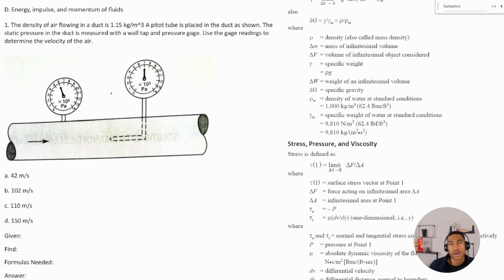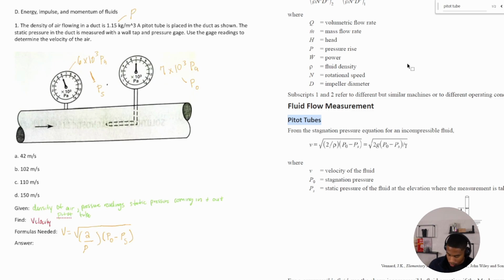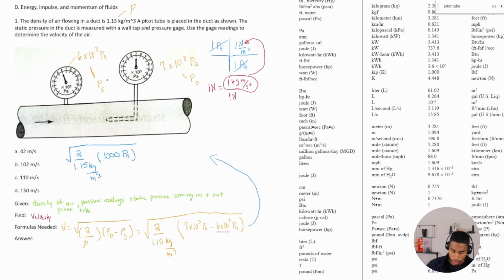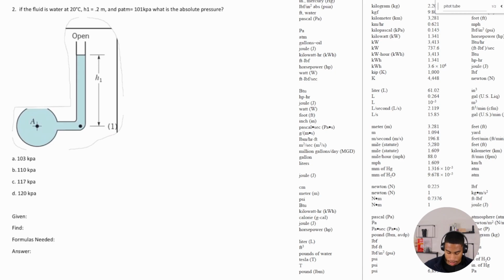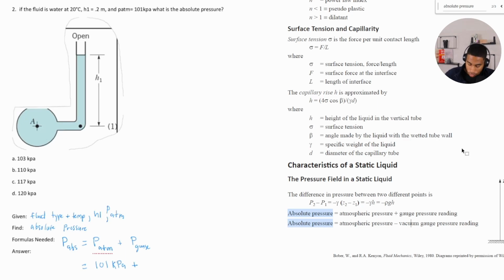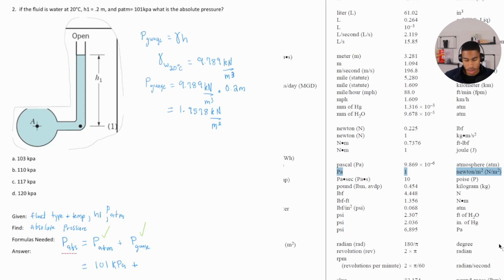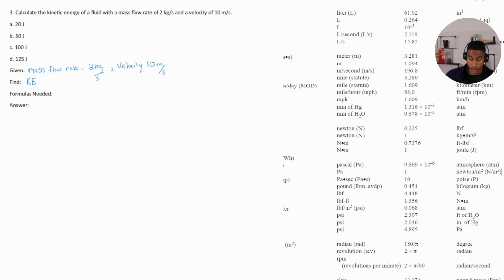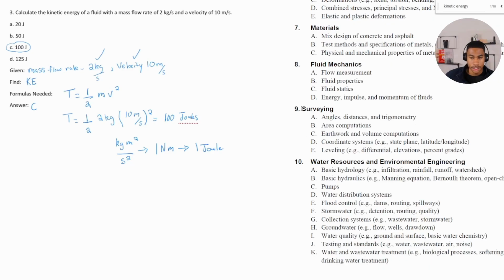FE Review - Fluid Mechanics - Energy impulse momentum of fluid